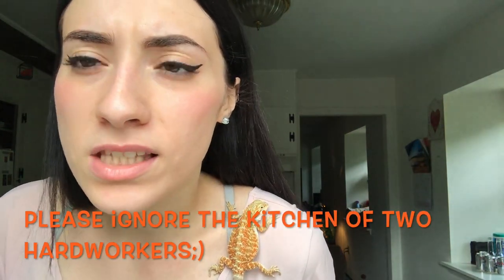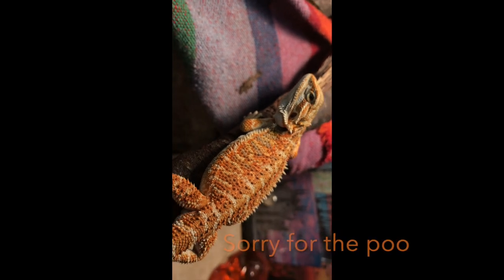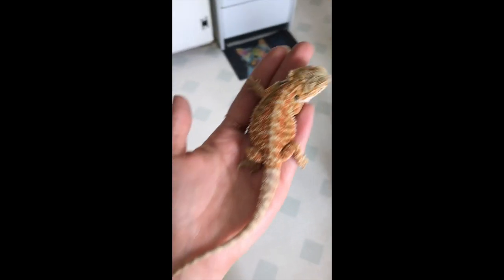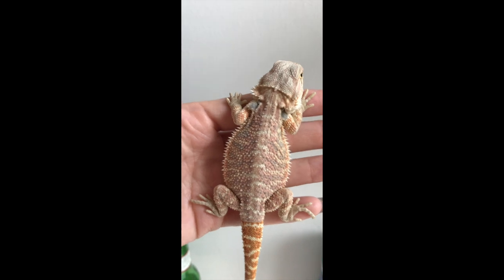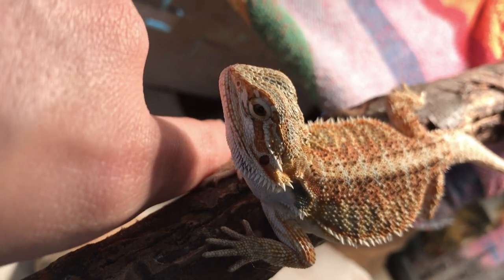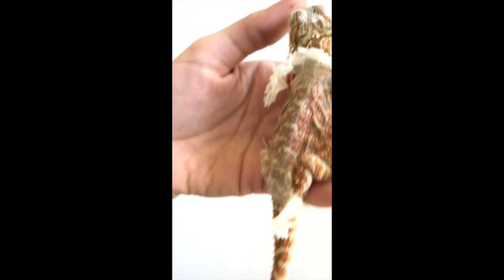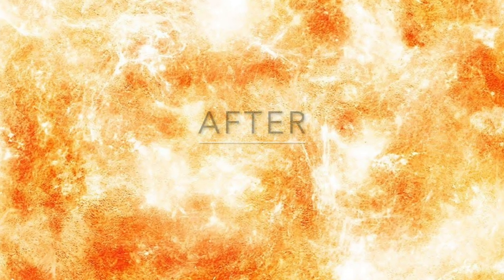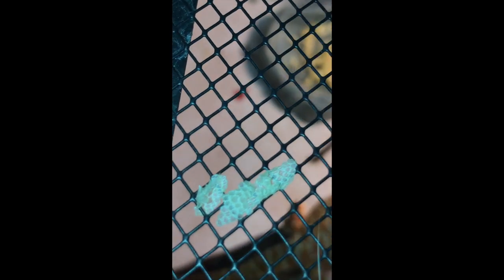MEET MY BEAUTIFUL DRAGON - Before/during/after shedding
HELLO EVERYONE ITS CYNTHIA HERE!
In this video I will be introducing you to my Bearded Dragon Drakko. He's 3 months old. In this video I will be showing the process of shedding. Before/during/& after. I hope you enjoy this video and continue to keep watching us. PLENTY MORE TO COME.

 Russ- Me you
 Russ- Pull the trigger

Special Thanks to  The Salaams Family!
 - Salaam's Dragons-
I RECOMMEND USING THE SUBTITLES AS THE AUDIO IS NOT THE BEST I APOLOGIZE IT'S  MY FIRST EVER YOUTUBE VIDEO. ENJOY.